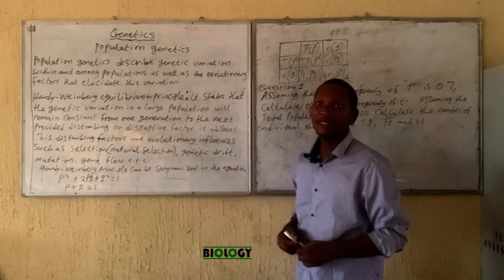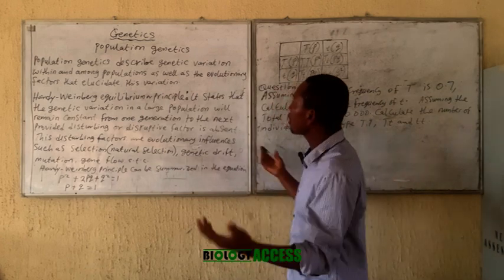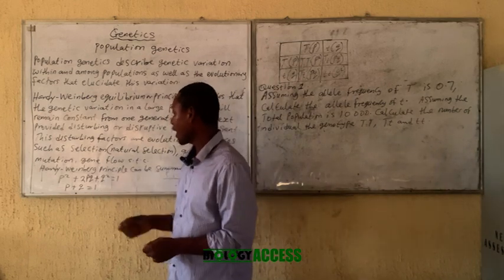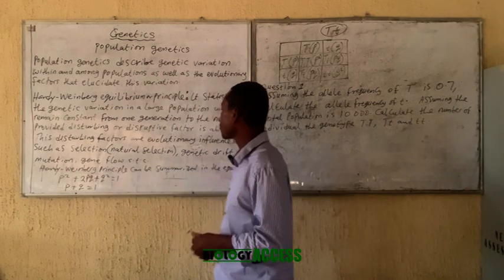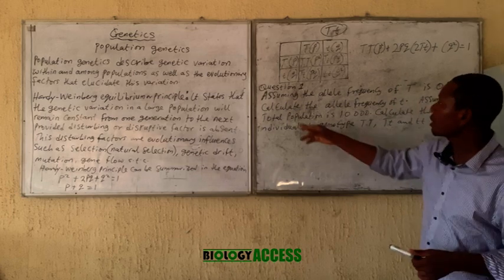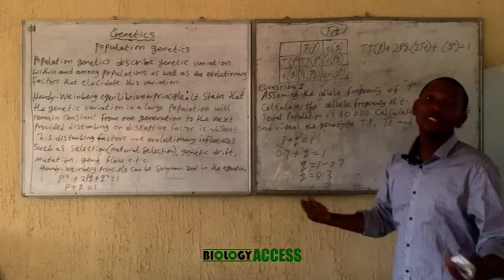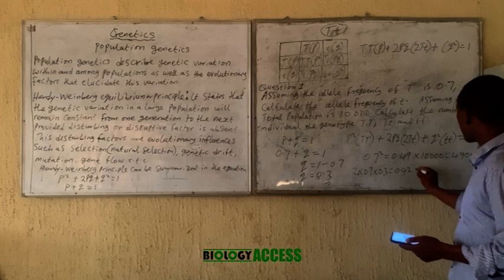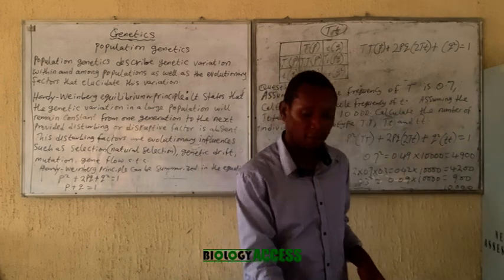POPULATION GENTICS (PART ONE)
LEARN ABOUT THE VERY BASICS OF POPULATION GENETICS
HARDY WEINBERG LAW